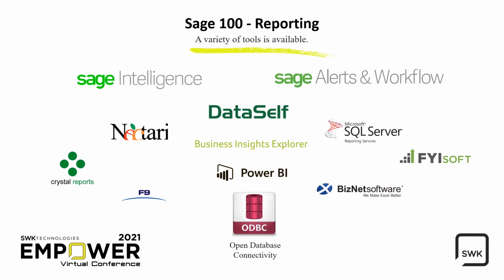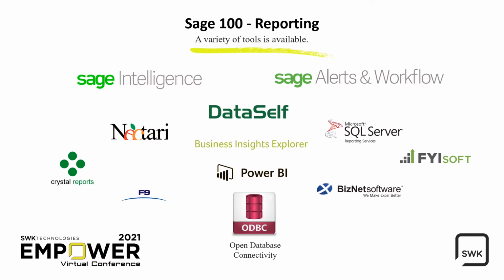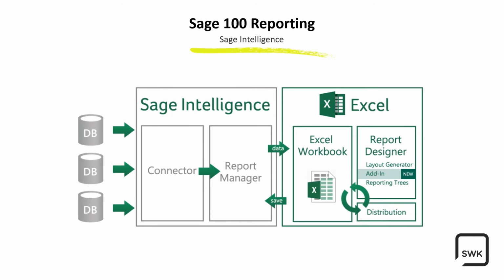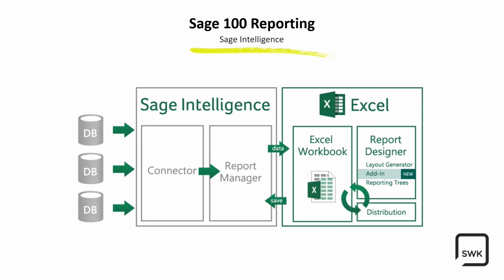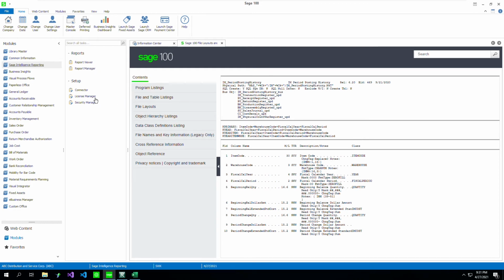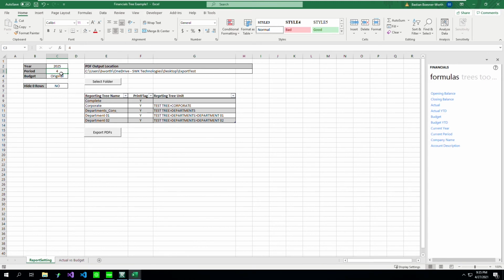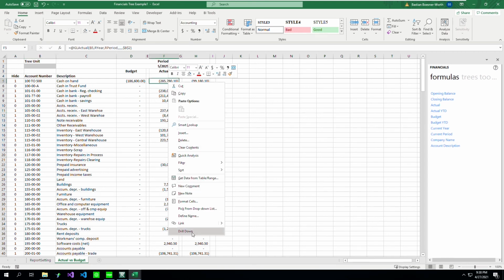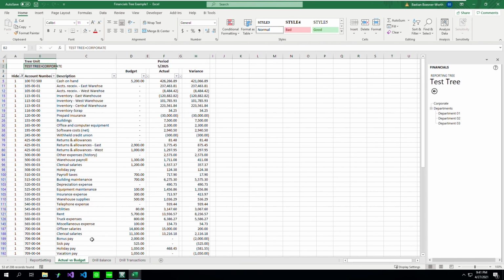Sage 100 Reporting - What are your options?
Watch to get an overview of reporting options in Sage 100 and learn more about Sage Intelligence for Sage 100.